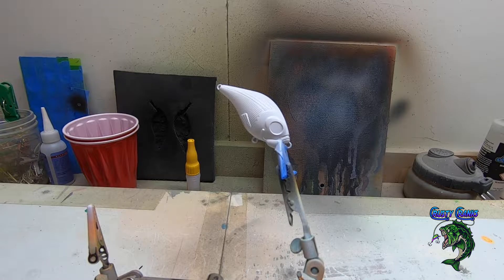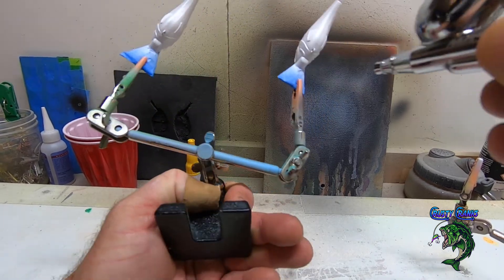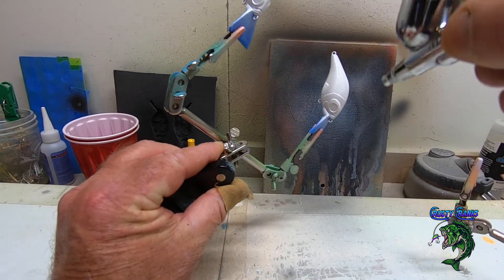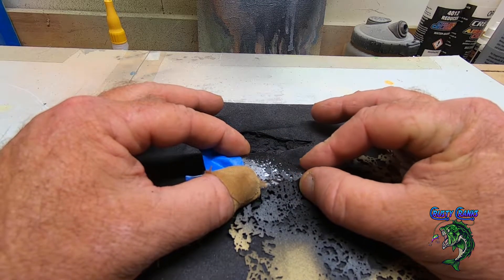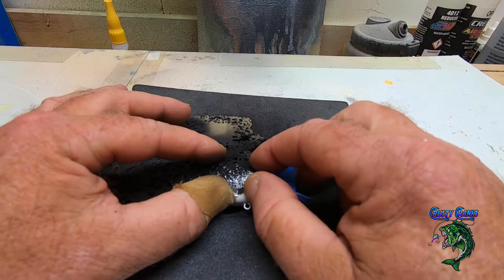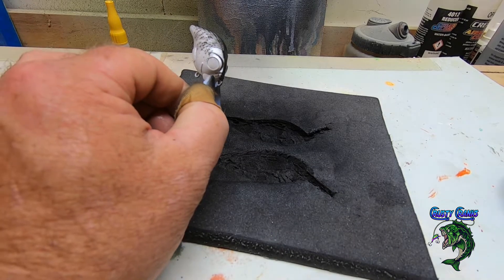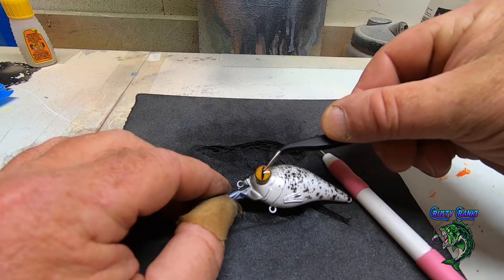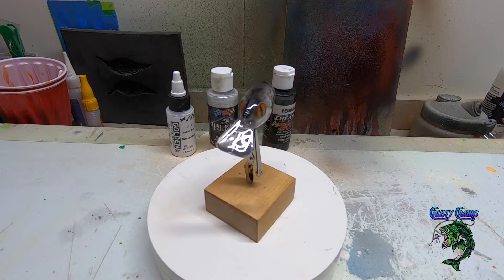Crusty Black Dragon Crappie - Lure Painting for New Airbrush Painters - Beginner Bait Painting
Crusty Black Dragon Crappie - Lure Painting for New Airbrush Painters - Beginner Bait Painting. In this video we paint a crappie pattern using Opaque White, Pearl White and Pearl Black.

Some of the equipment I am using is

Airbrush Kit
Paint Kit
Createx Paints
Helping Hands
UV Curing Box

"Stay Crusty"